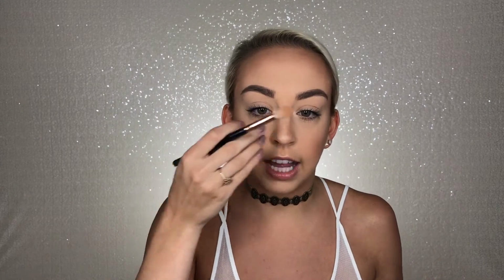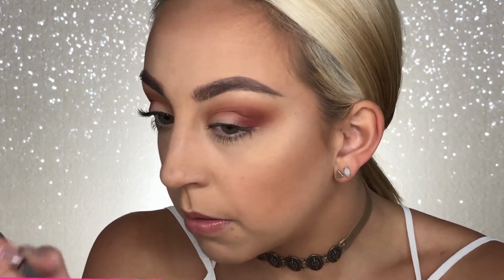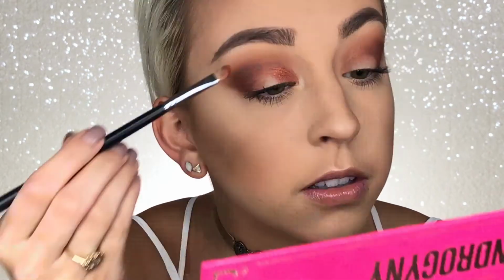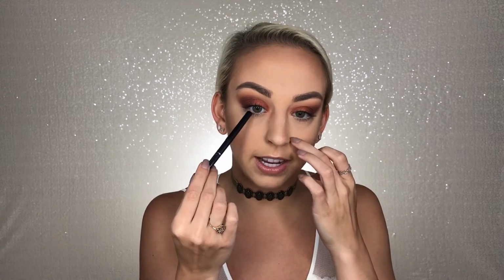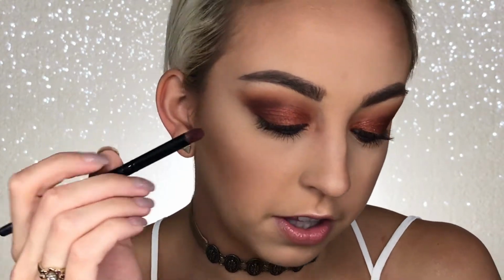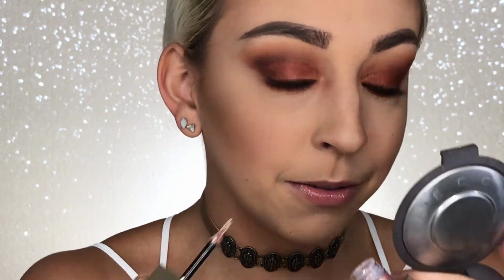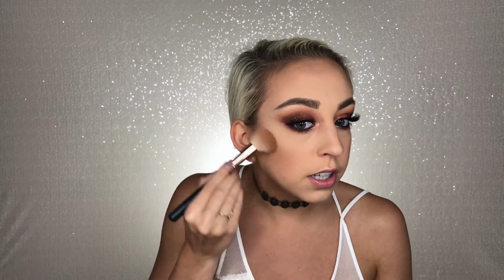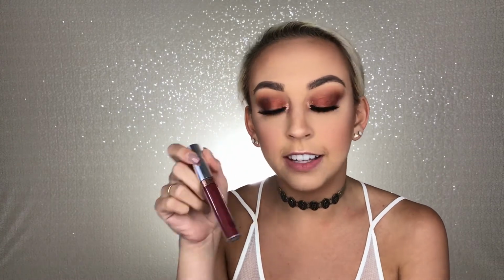Day to Night Makeup Transformation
Hey everybody! I came up with this video because I know there have been SOOO many times where I needed to amp up my makeup for a night out after being out all day! Here are some helpful tips for y'all if you ever find yourself in that same kind of situation! Hope y'all enjoy the video 😊